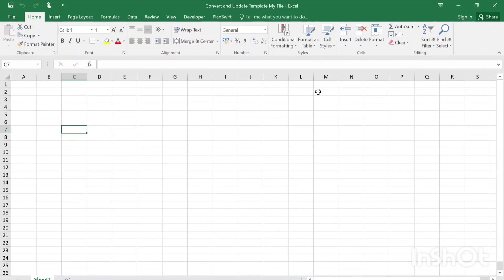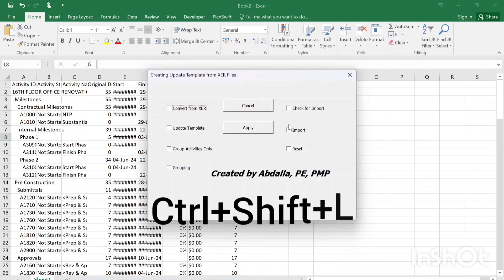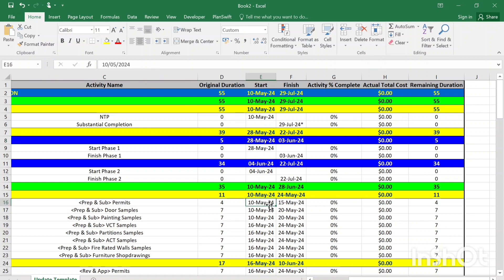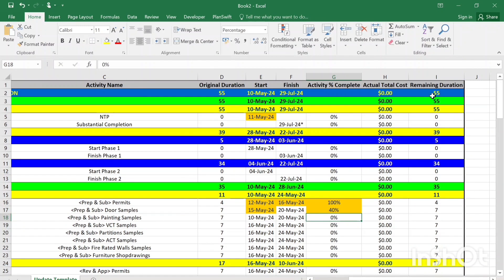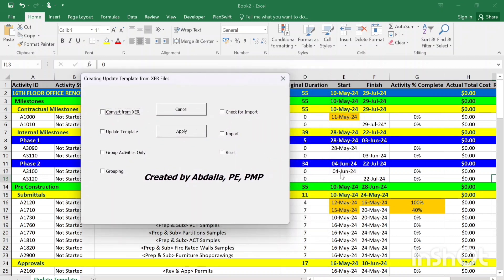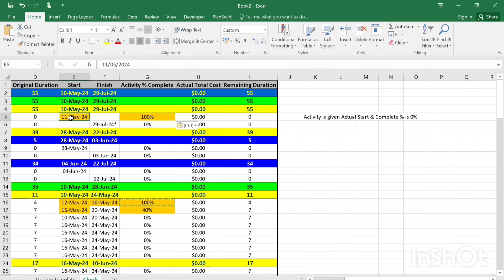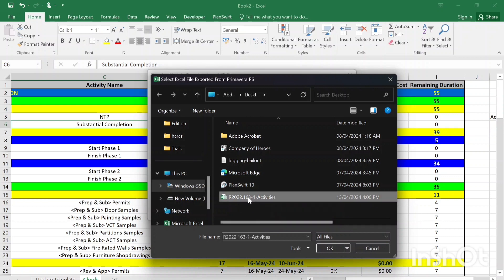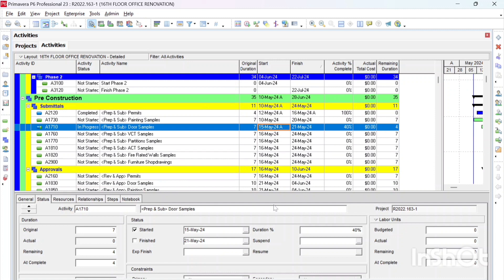1/2 New Tool for Updating Schedules on Primavera P6 in less than 1 min Using VBA Coding.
New Tool for Updating your schedule on Primavera P6, Highly recommended for mega projects containing more than 1000 Activities to save time and effort.
This code works with almost every version of Primavera P6 starting from version 15 to version 23.
Kindly let me know if you have more suggestions or comments